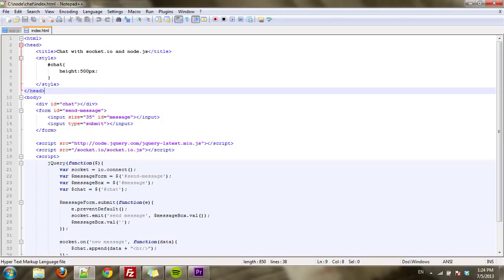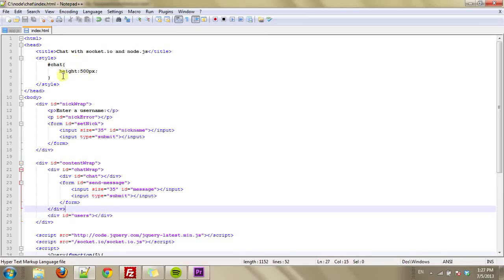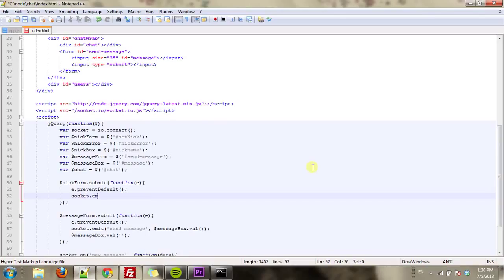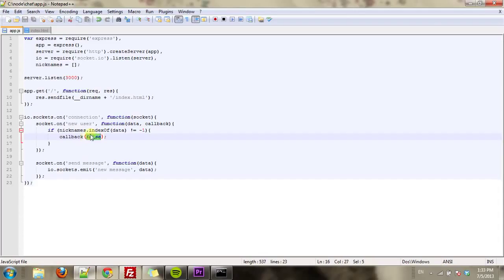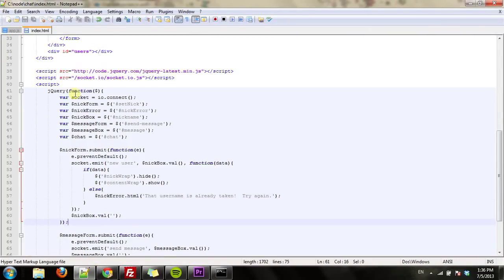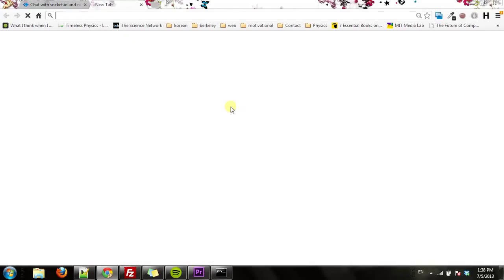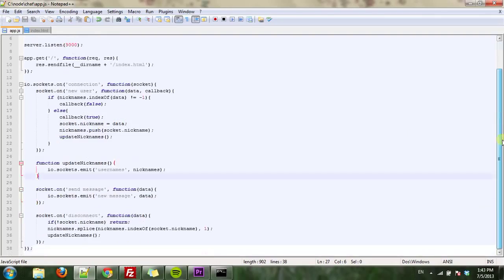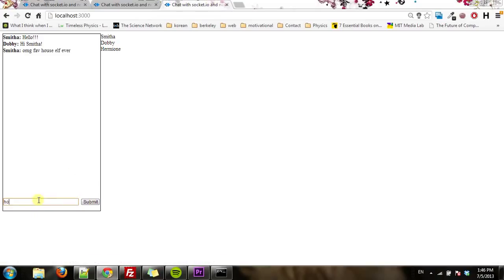Node js & Socket io Chat 2 Adding Usernames